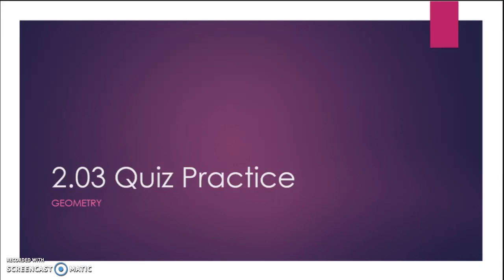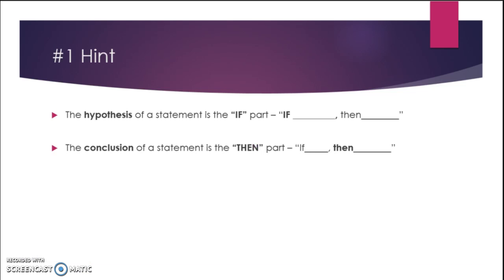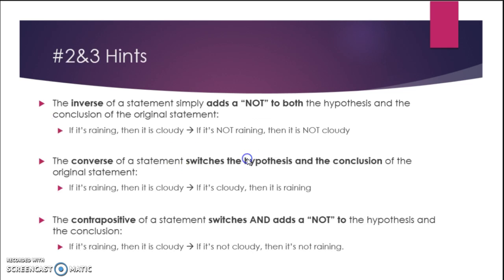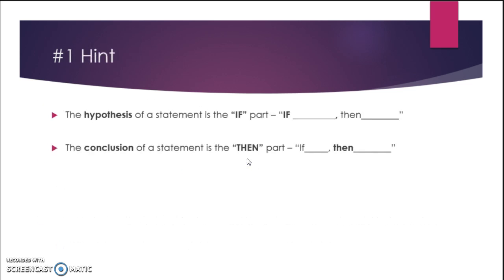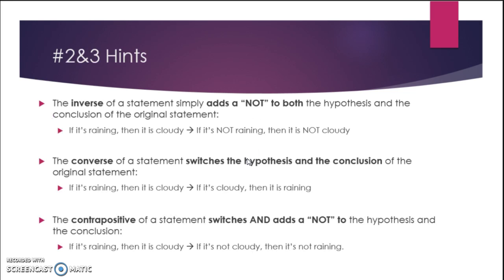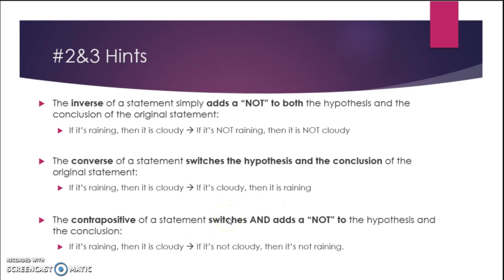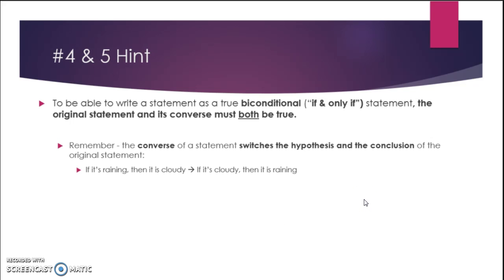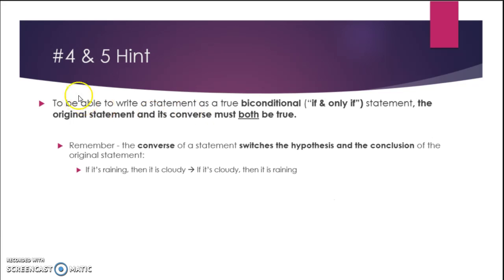2.03 Quiz Practice